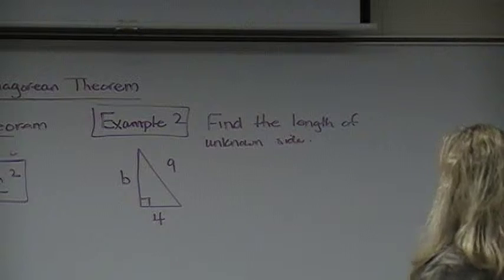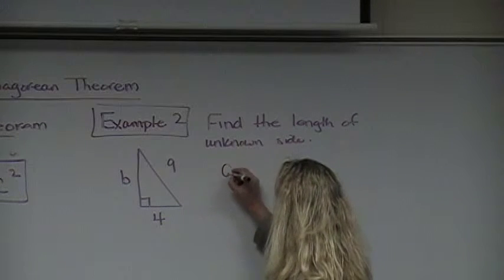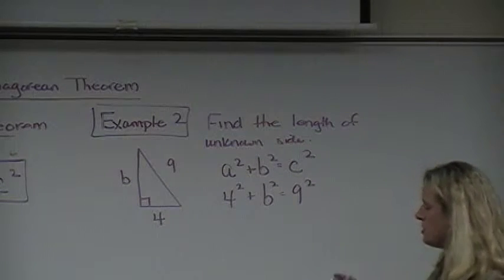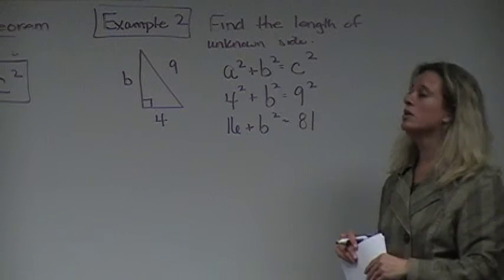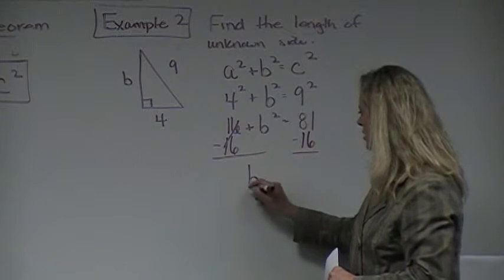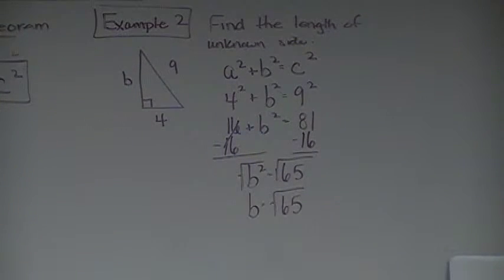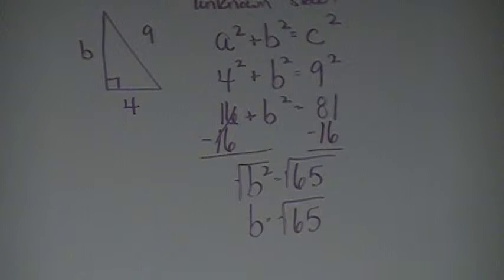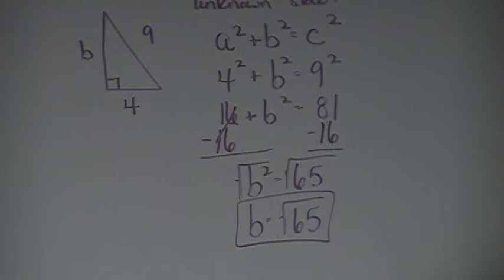LOWELL ALGEBRA 1 - Notes 11.4 Part 2 of 5